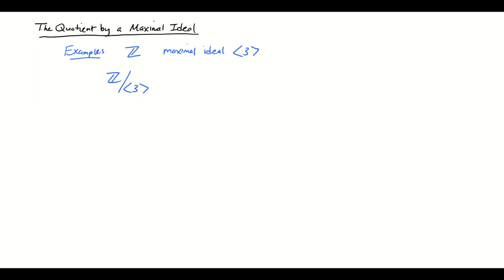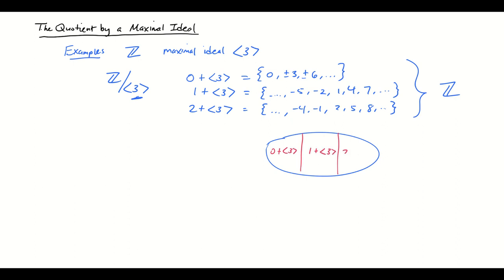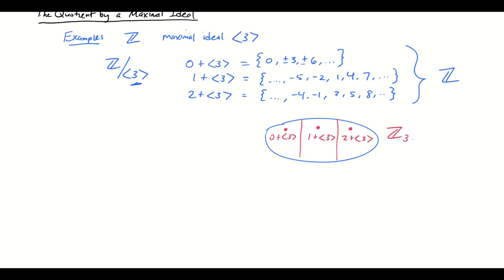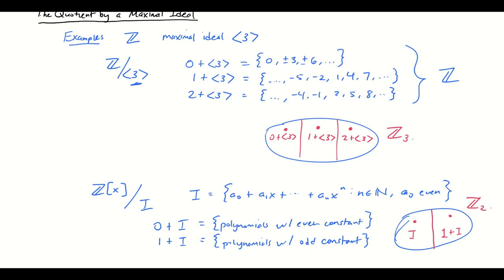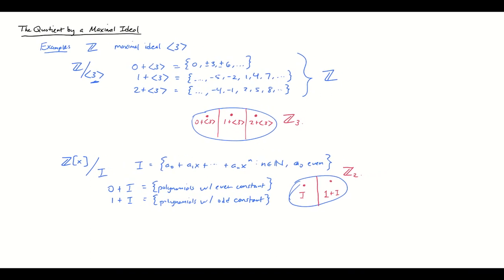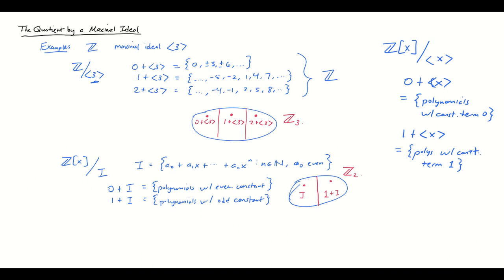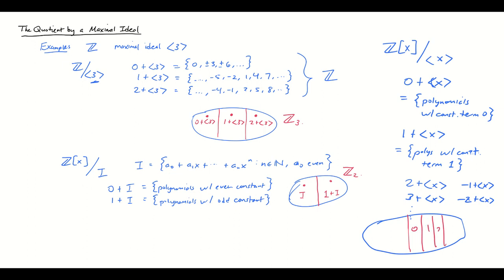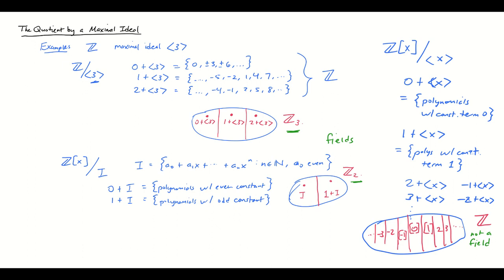FLOW The Quotient by a Maximal Ideal I